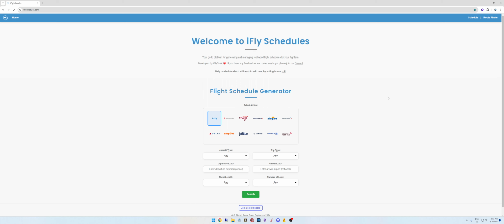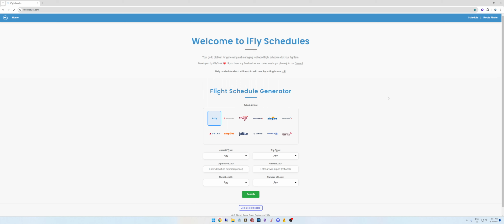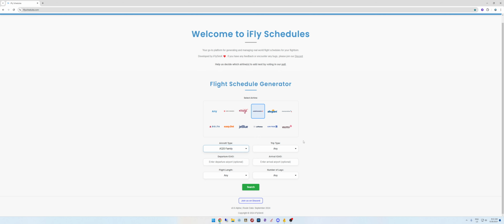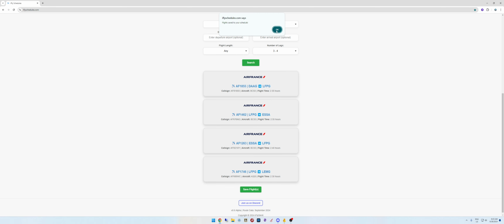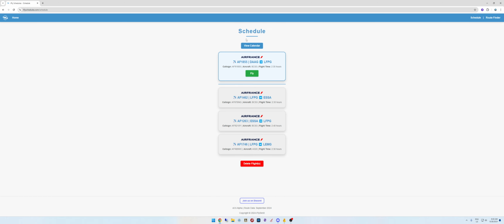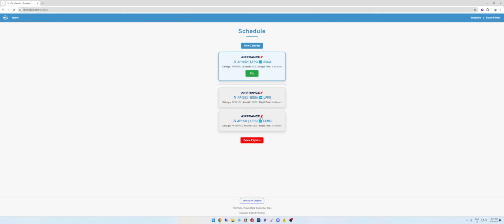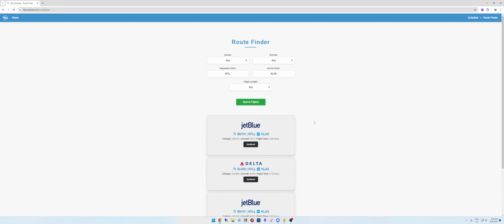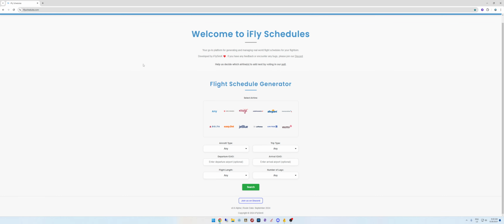iFly Schedules - v0.6 Alpha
📅 Your go-to platform for generating and managing real world flight schedules for your flightsim.